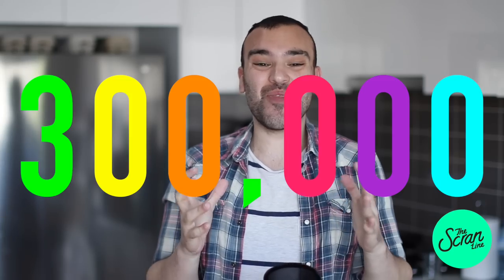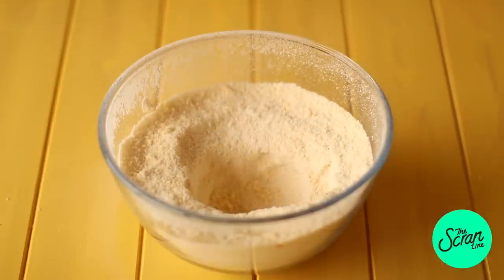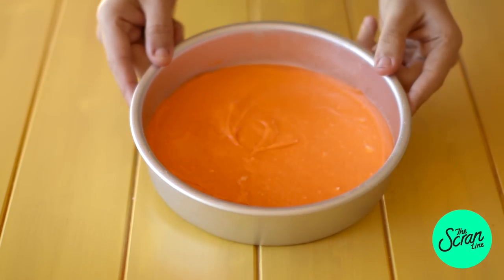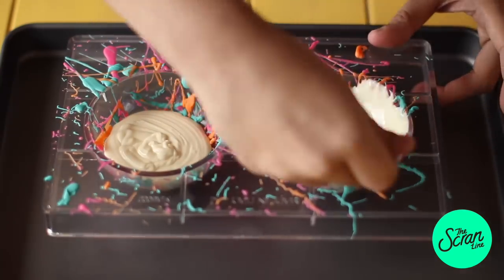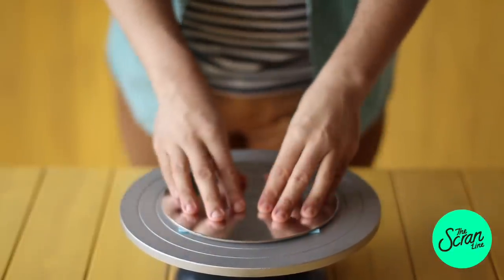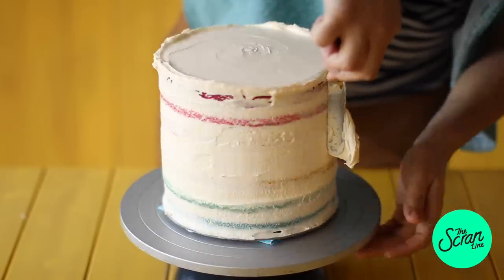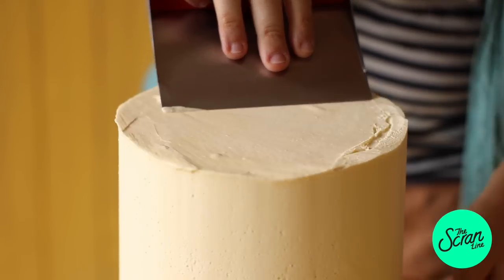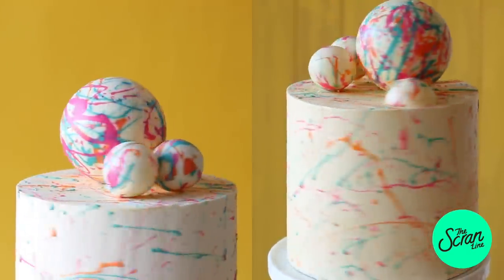300K SUBSCRIBERS RAINBOW CAKE! - The Scran Line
CELEBRATE GOOD TIMES CAKE

Serves 16
Recipe can be halved

Cake
645g all-purpose flour
400g caster (superfine) sugar
1 tsp salt
4 ½ tsp baking powder
560ml of milk
180ml vegetable oil
190g unsalted butter, softened
3 tbsp Greek yogurt (can substitute with sour cream)
1 ½ tsp bubble gum essence (or any essence flavour you like!)
3 large eggs
RED - 3 drops red food gel
YELLOW - 3 drops orange food gel
ORANGE - 3 drops yellow food gel
GREEN - 3 drops green food gel + 1 drops yellow food gel
BLUE - 3 drops blue food gel
PURPLE - 3 drops pink food gel + 2 drops purple food gel
PINK - 3 drops purple food gel

White chocolate spheres
100g Wilton turquoise choc melts + 1 tbsp coconut or vegetable oil (melted)
100g Wilton pink choc melts + 1 tbsp coconut or vegetable oil (melted)
100g Wilton orange choc melts + 1 tbsp coconut or vegetable oil (melted)
400g white cooking chocolate + 1 tbsp coconut or vegetable oil (melted)

Frosting
2 batches fluffy vanilla buttercream frosting